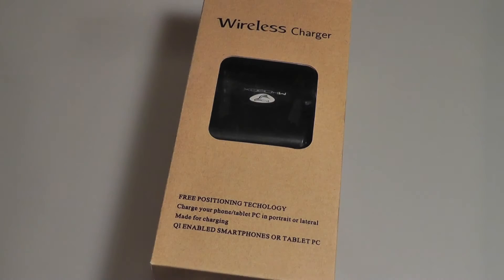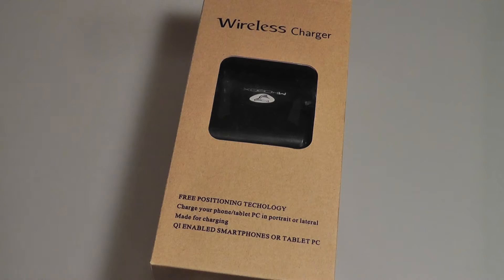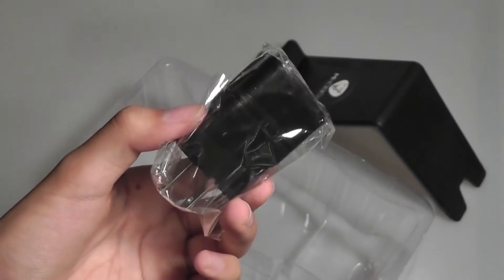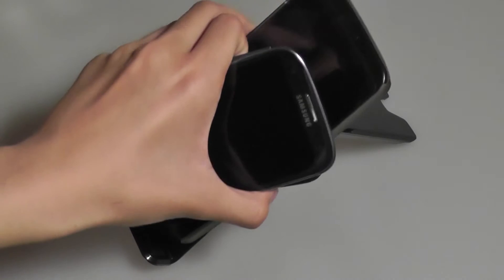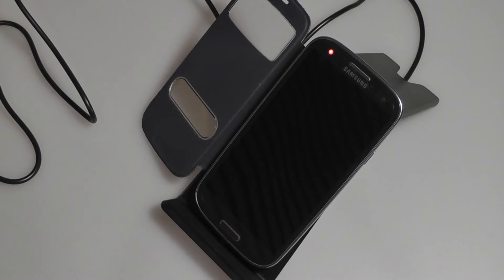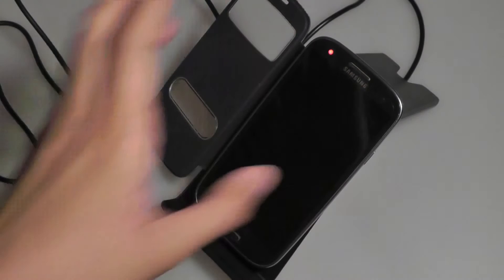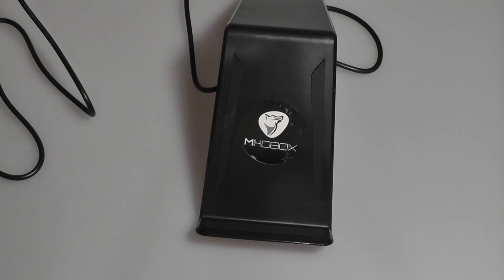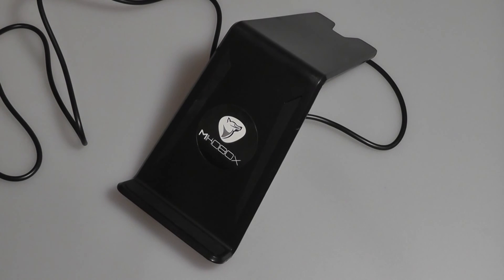REVIEW: Mikobox A6 Qi Wireless Charger [3 coil]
This sub-$25 wireless Qi charger for smartphones/tablets also dubs as a comfortable video stand. Learn more about the A6 desktop charger in this official video review.